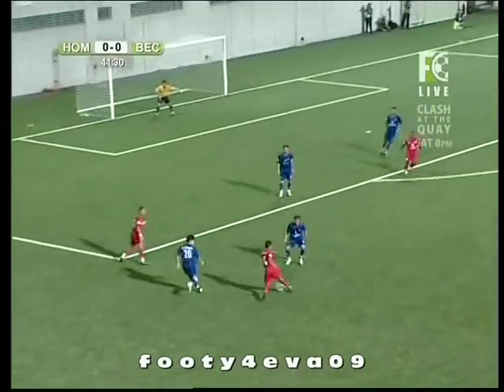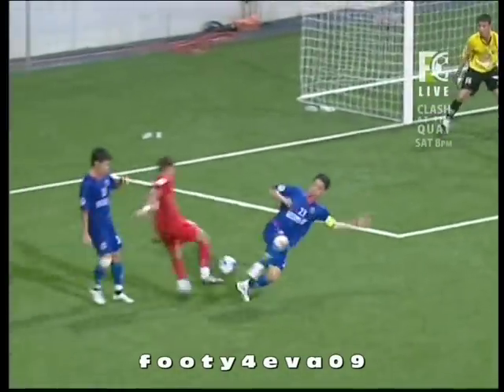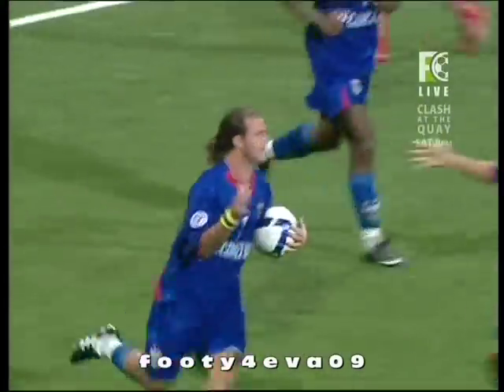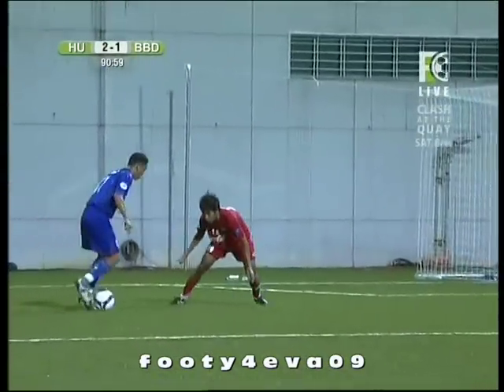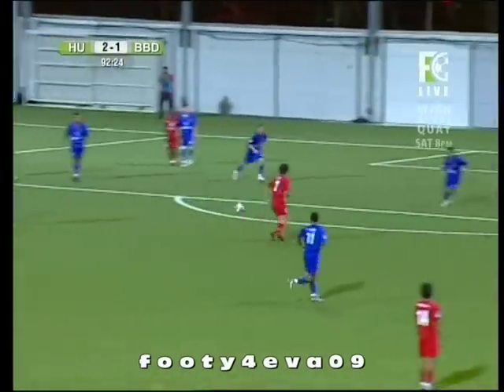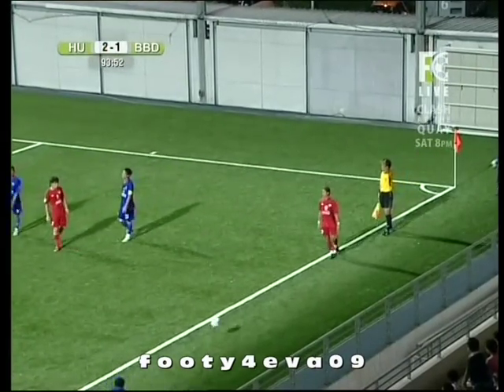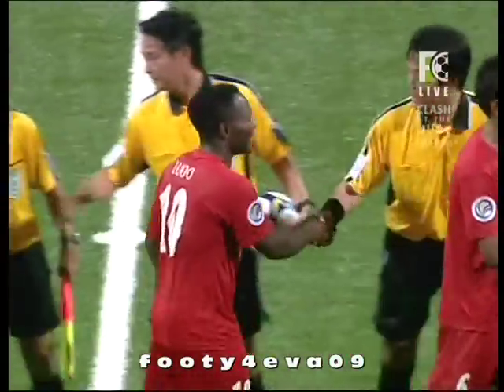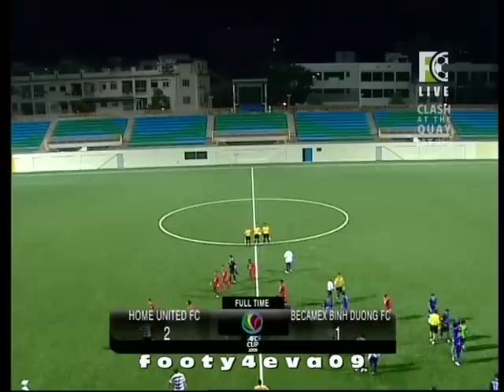Home United Vs Binh Duong[2:1][10/03/09][AFC Cup 2009]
Home United Football Club    [2]
|Singapore|
(Juma'at Jantan 45, Kengne Ludovick 59)
VS
Becamex Bình Dương    [1]
|Vietnam|
(Huỳnh Kesley Alves 74)

Jalan Besar Stadium
10th March 2009
AFC Cup 2009 Group H

Football Association of Singapore FAS 2009 Great Eastern - Yeo's S.League Geylang United Gombak United Home United Super Reds Tampines Rovers Young Lions Balestier Khalsa Brunei DPMM Duli Pengiran Muda Mahkota Football Club SAFFC Singapore Armed Forces Football Club Woodlands Wellington Sengkang Punggol Albirex Niigata FC (Singapore)